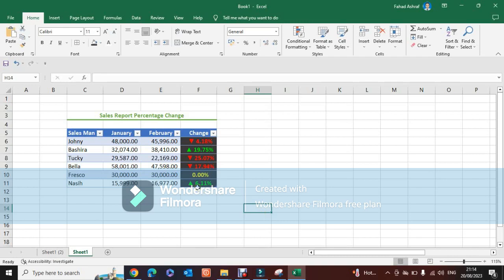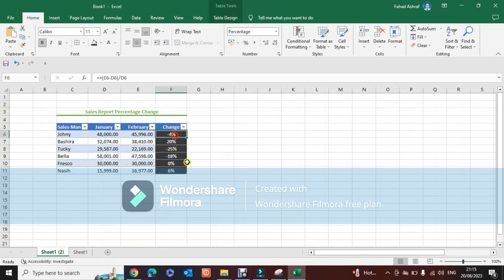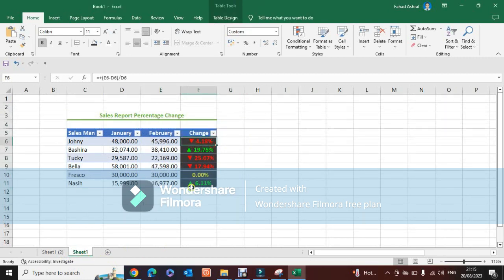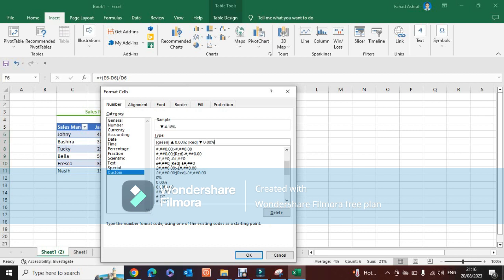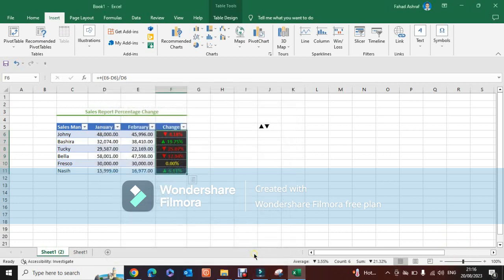Percentage Change in Excel with Sign and Colors Indication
Formula:
Select the data for which you want to format.
Go to the data format, then select a custom format from the left side list and type the below formula;

[Green] ▲ 0.00%;[Red]  ▼ 0.00%;[Yellow]  0.00%
You can change the color of your choice.